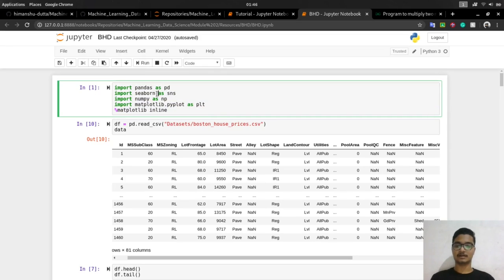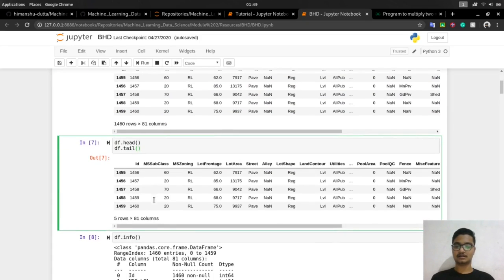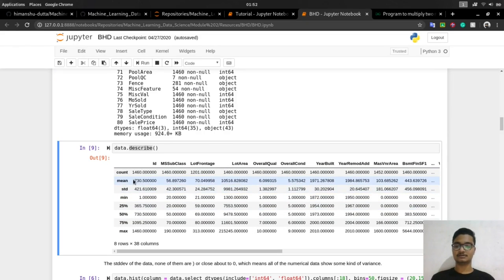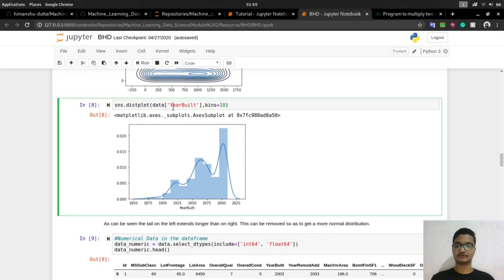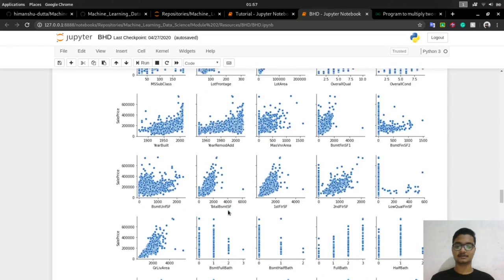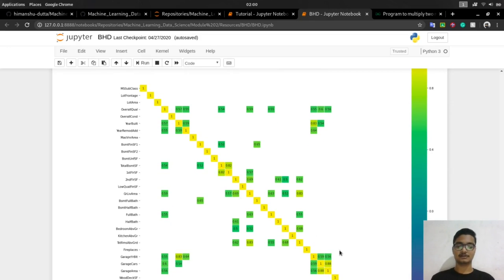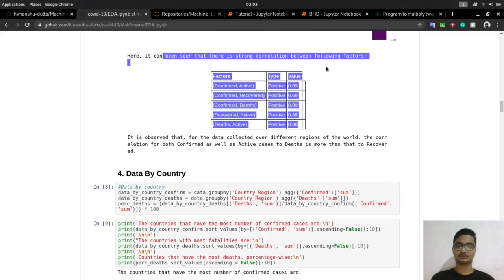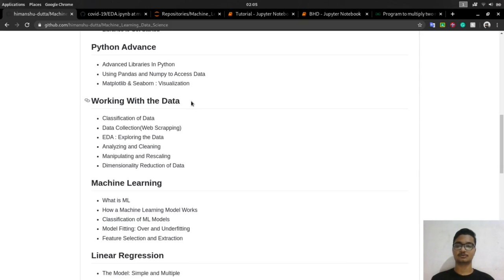Module 2.2 | Pandas, Matplotlib & Seaborn | Machine Learning and Data Science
We take a look at an example to understand the potential of Pandas, Matplotlib, and Seaborn, which gives intuition to their use.

To keep up with the course and get course materials, follow up the GitHub repository:
Module: 2 | Python Advance
Topic: Pandas, Matplotlib & Seaborn: Example